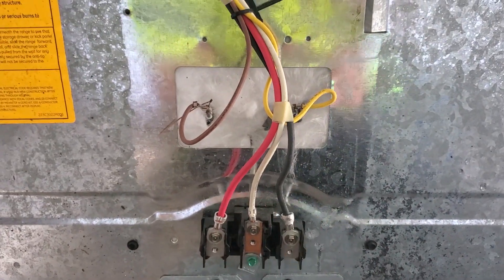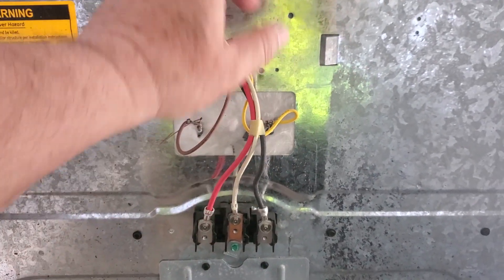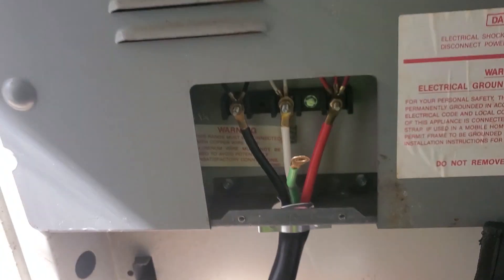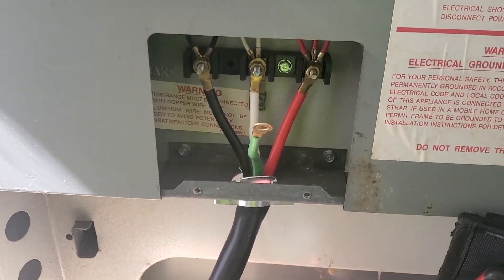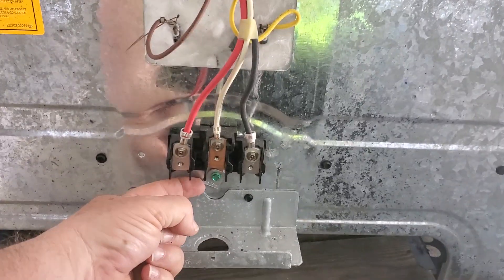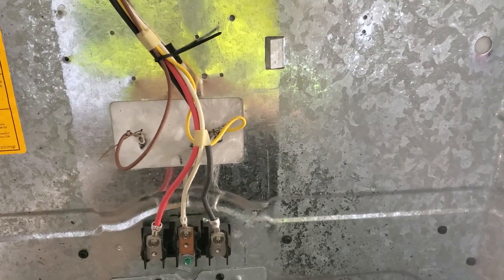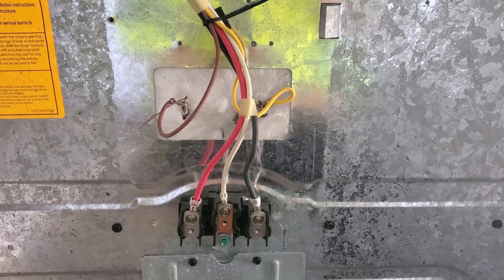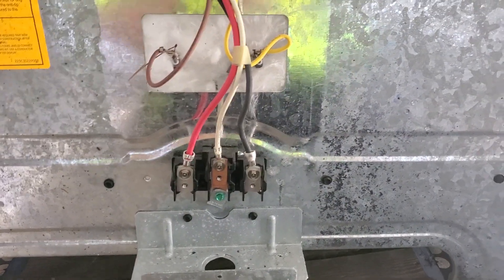3wire to 4wire, simple